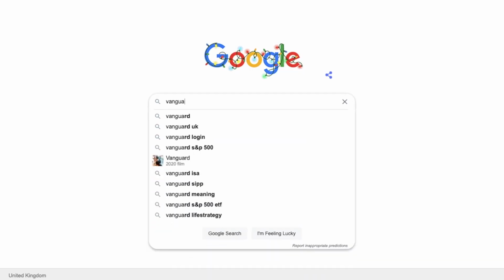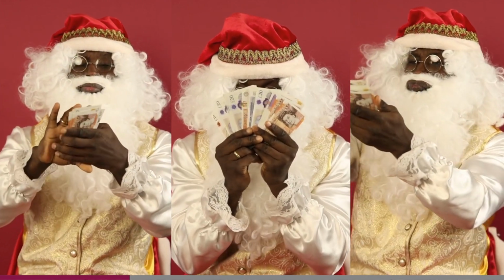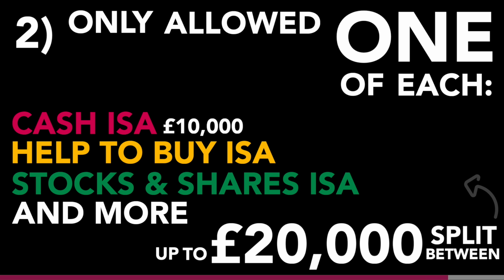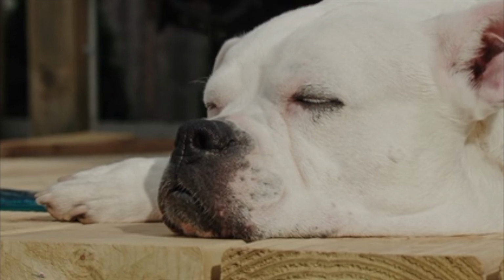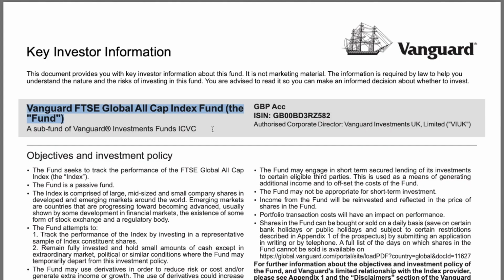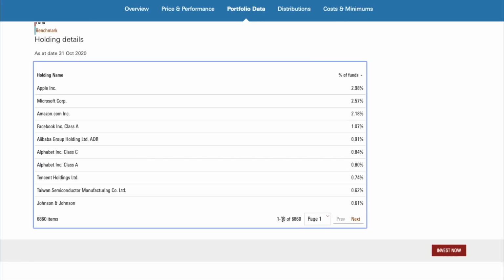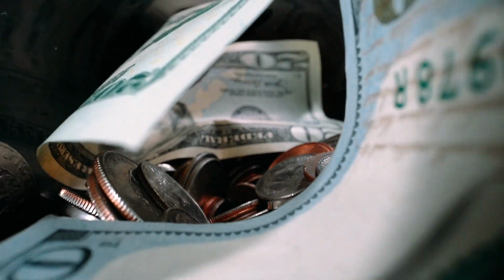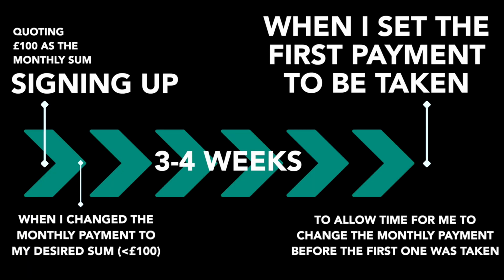My First Stock Market Investment - what I did to get started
🎬  In this video I'll walk you through how I made my first investment in the stock market so you can do the same! 📈

As always, everything is explained from basic first principles for everyone to understand, no matter if you're a beginner or experienced pro!

❓ If you have ANY questions, suggestions for future videos or other things to say, leave them in the comment section down below :)

👀 Check out my overview video of investing in the stock market if this is all new to you

Timestamps:
00:00 Intro
00:33 Step 1
00:43 Step 2
00:55 Stocks & Shares ISA explained
02:10 Step 2 contd.
02:20 Step 3
02:51 Breakdown of the Fund
04:13 Minimum Investment Amount
05:04 Wrap-up